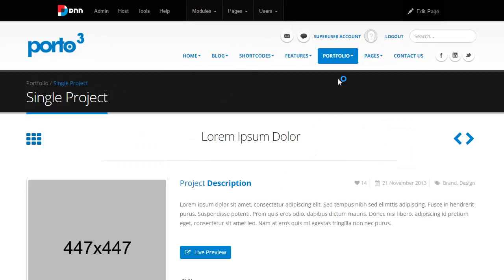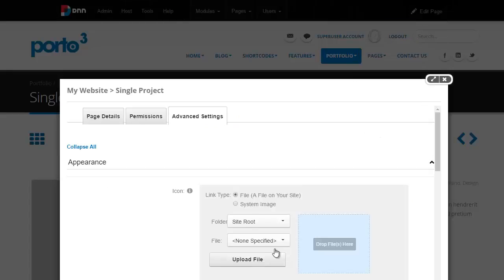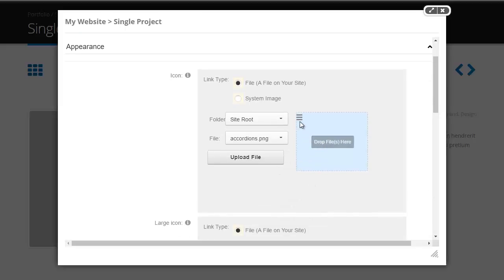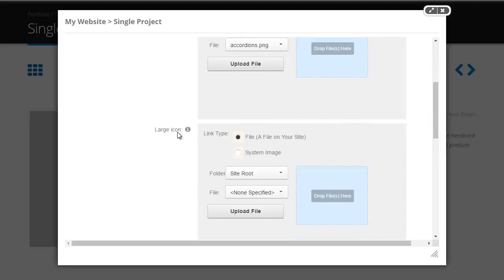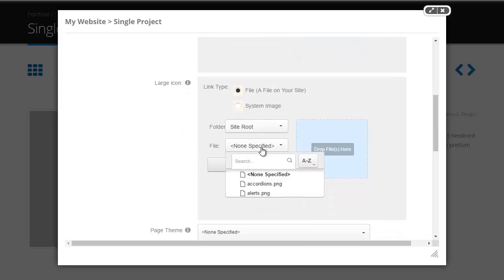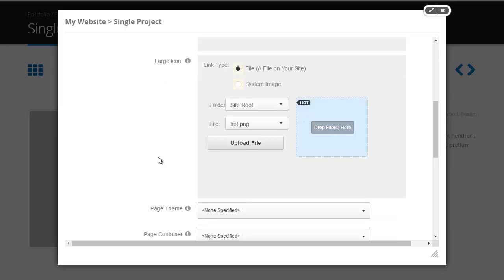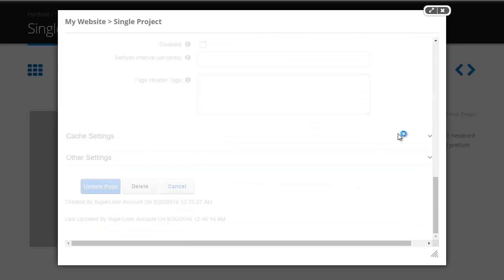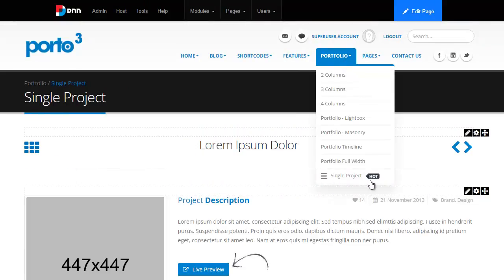Porto 3 Menu Icons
How to add icons in menu using Porto 3: http